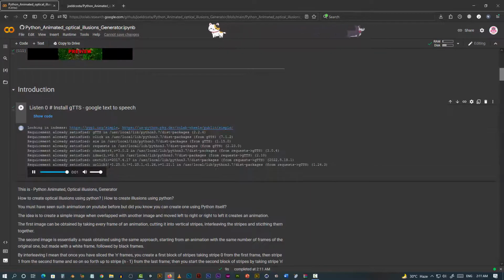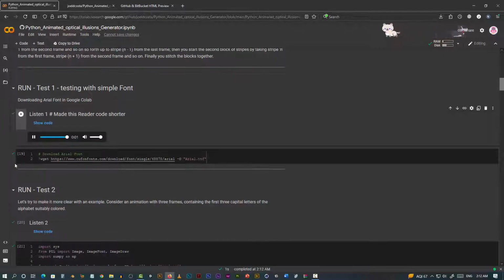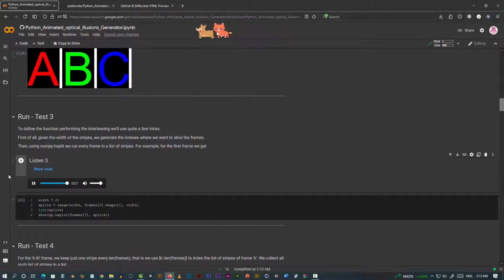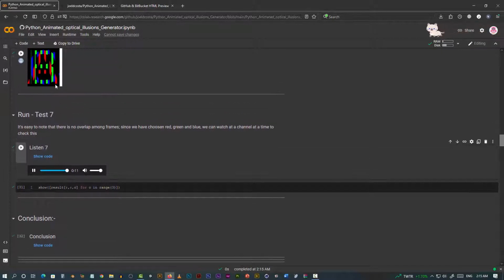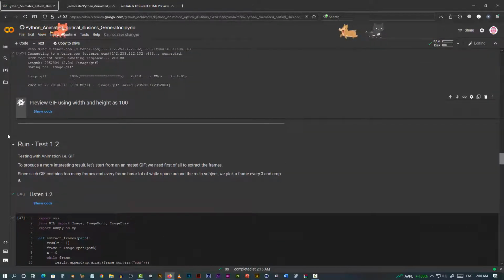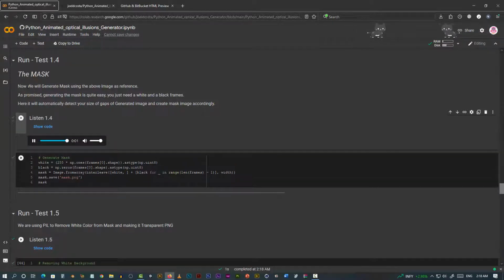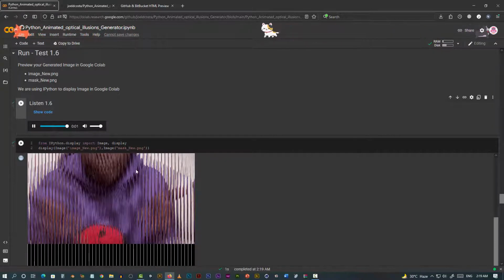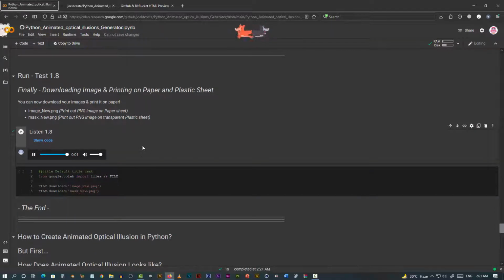Python Animated Optical illusions Generator